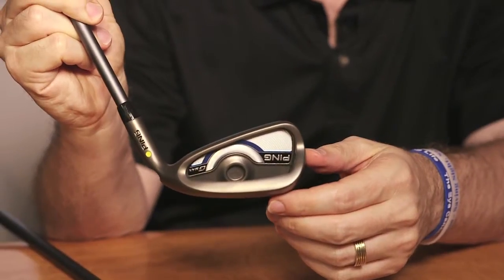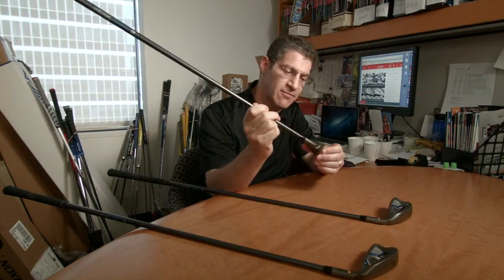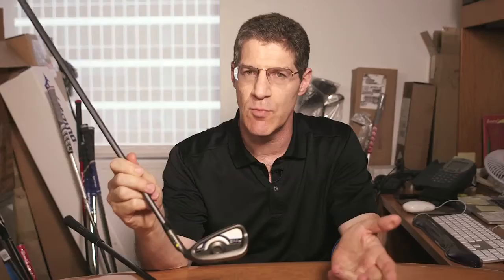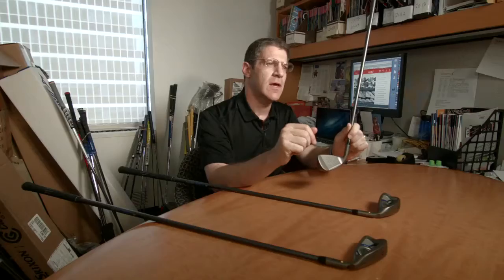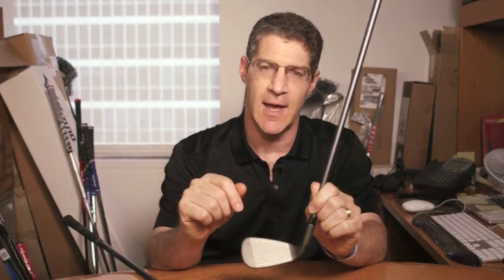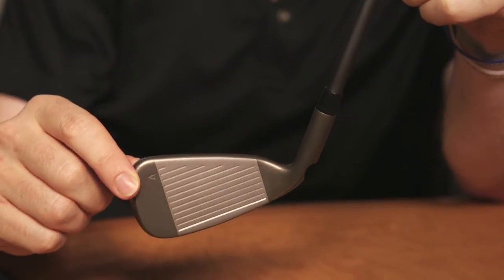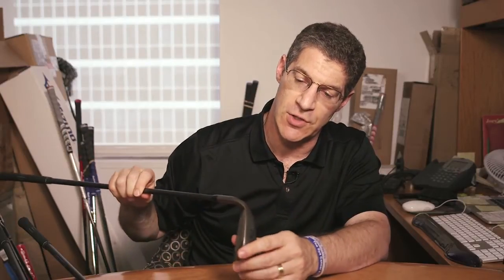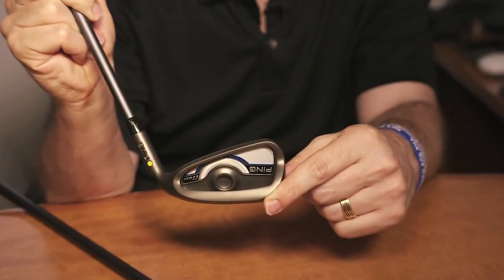Tech Talk: PING GMax Irons | GOLF.com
Golf Magazine's Rob Sauerhaft talks about the technology behind the new Ping GMax irons for high handicappers.